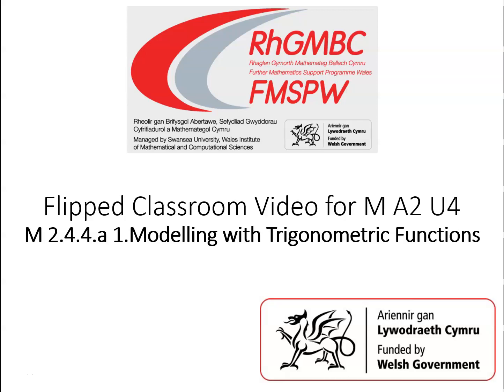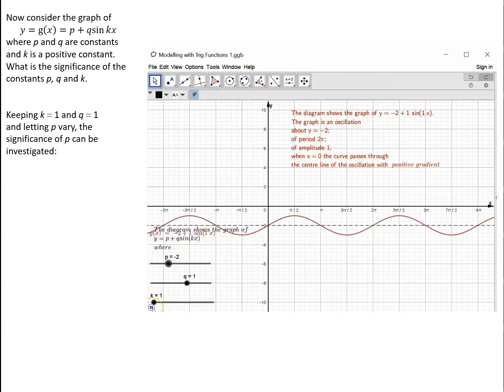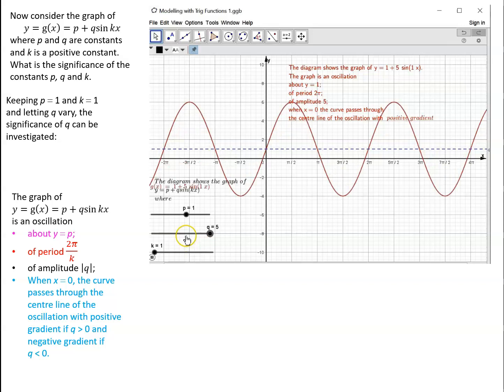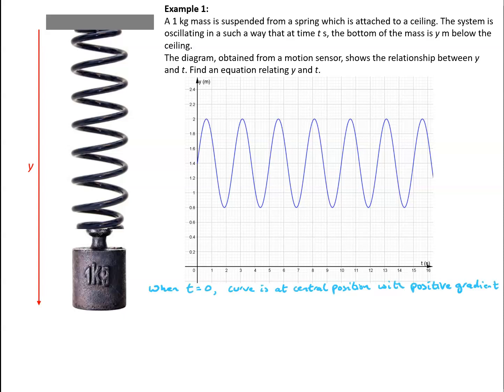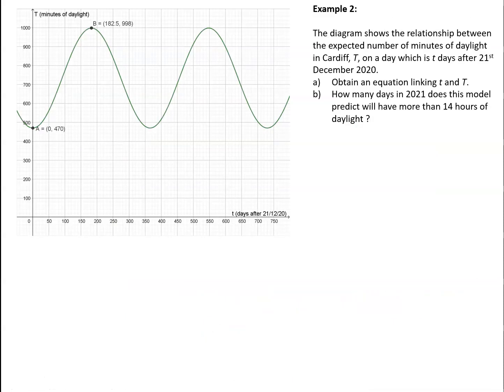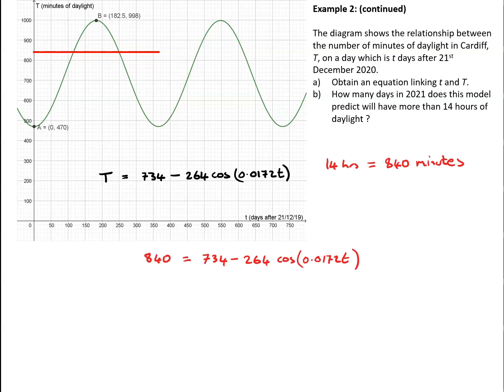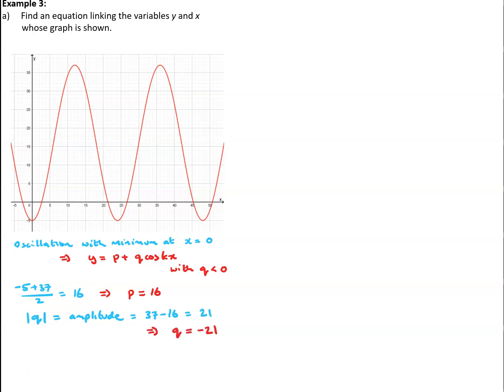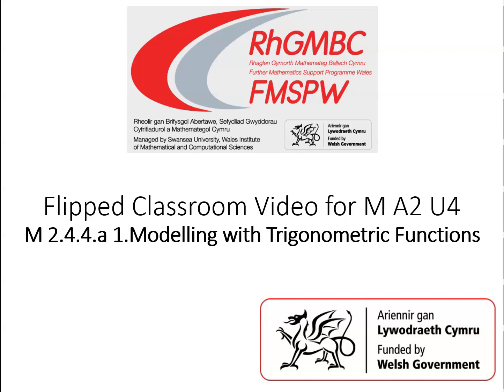M2 4 4 a 1 Modelling with Trigonometric Functions